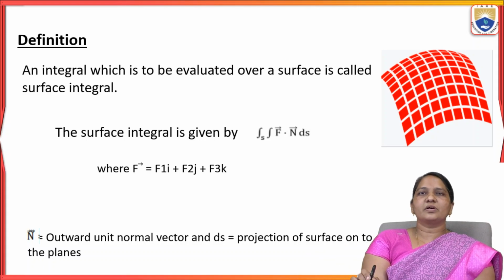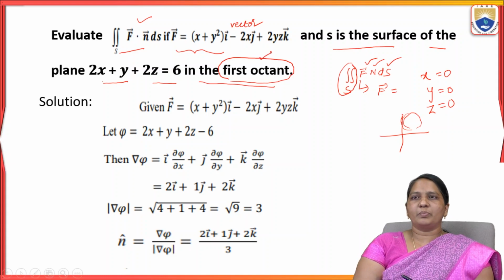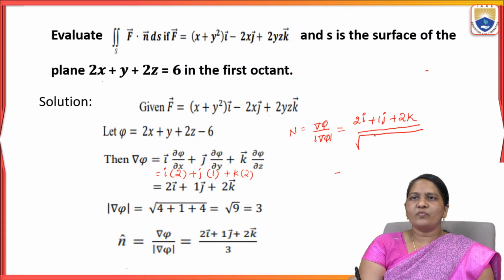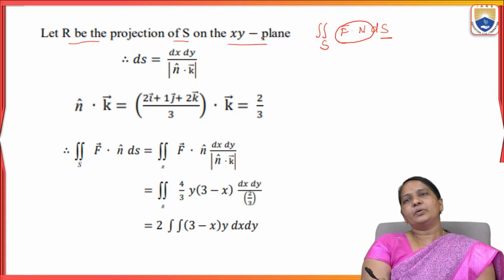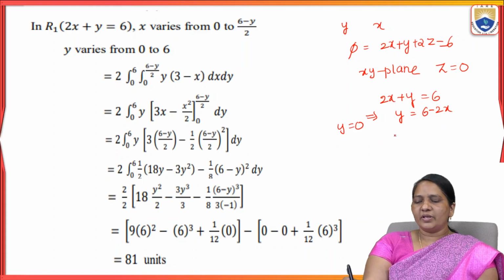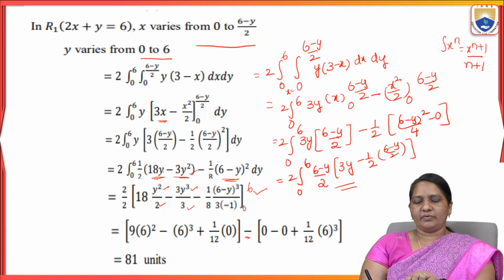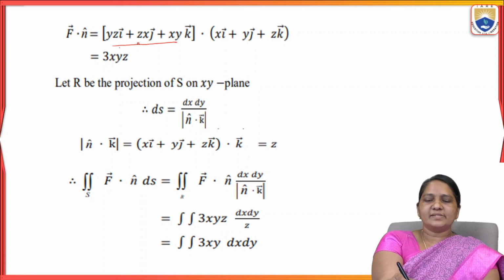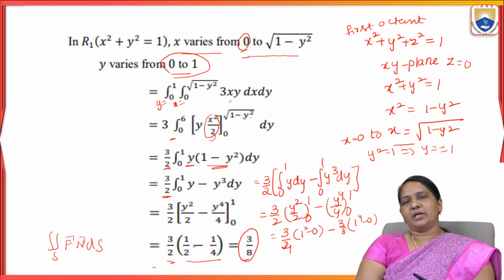Problems on Surface Integral by Dr. P Raja Kumari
Problems on Surface Integral by Dr. P Raja Kumari | IARE

Telangana, India.